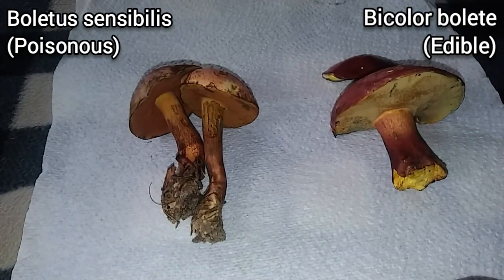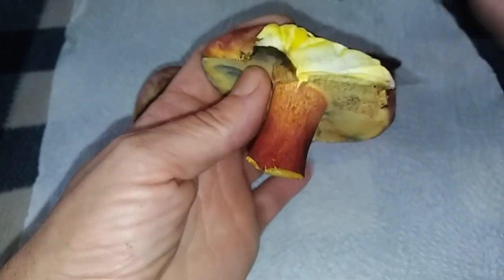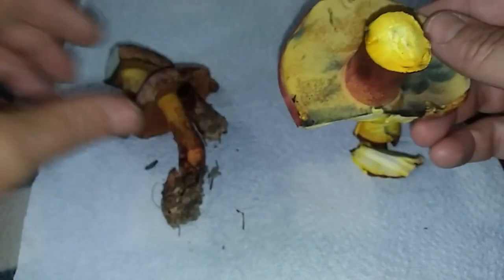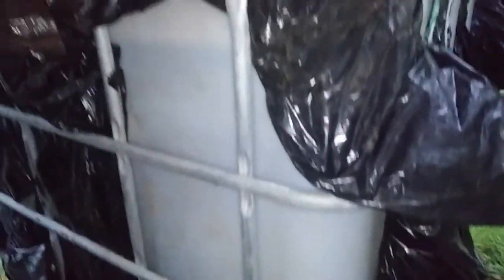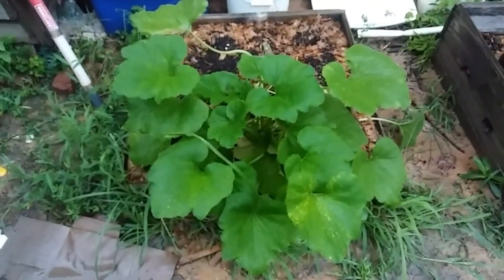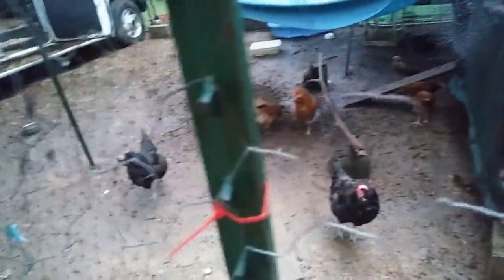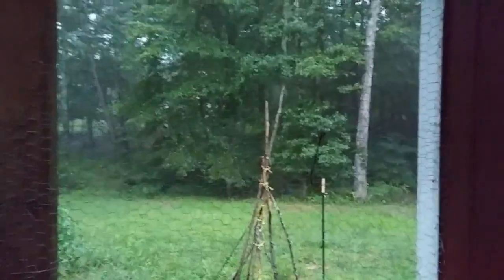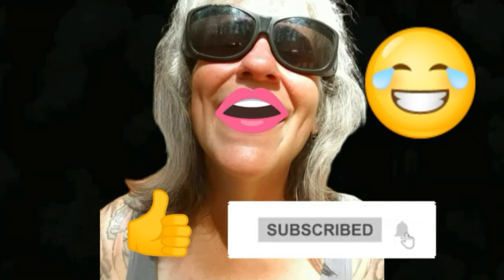I'm Full! - Ann's Tiny Life and Homestead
Lots of rain is a blessing on many levels.